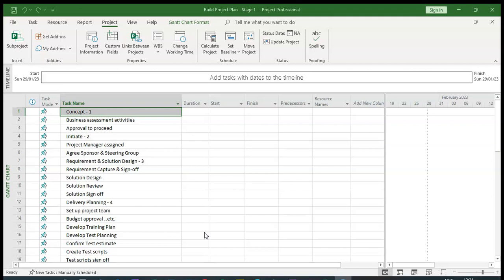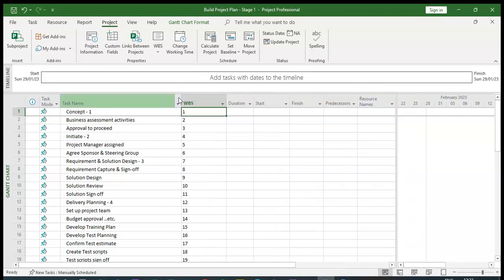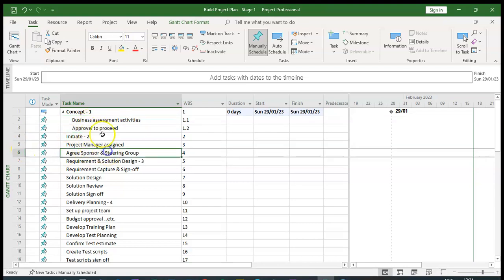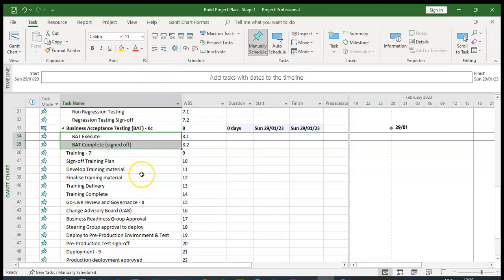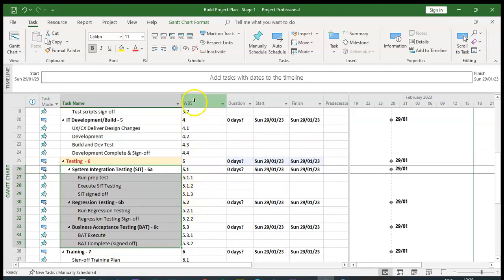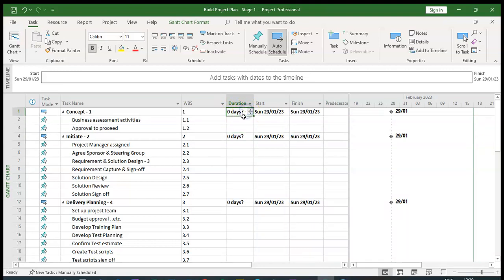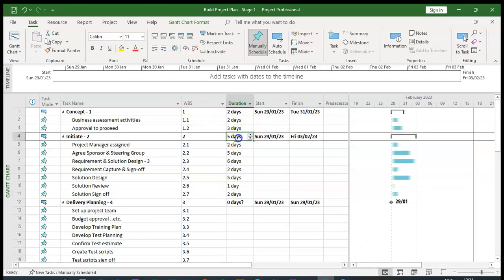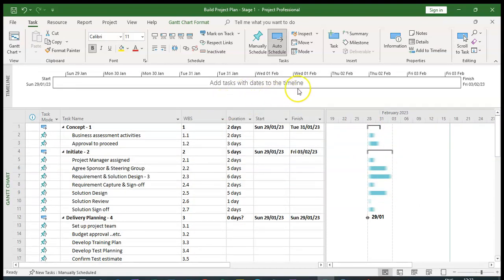Microsoft Project 2021 Professional - Building a Project Plan - Beginner Stage 1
Providing beginners with an introduction to building a project plan in Microsoft Project 2021 Professional, but this will work for version 2013 to the current version.